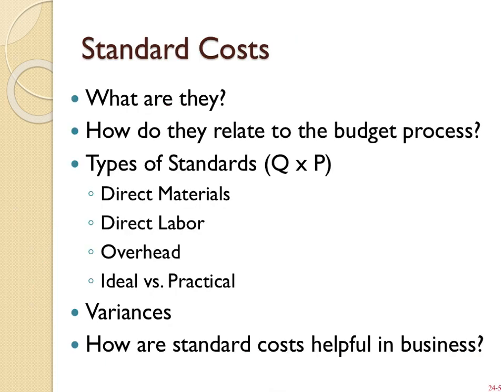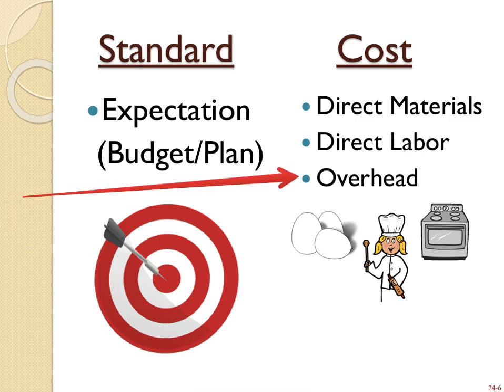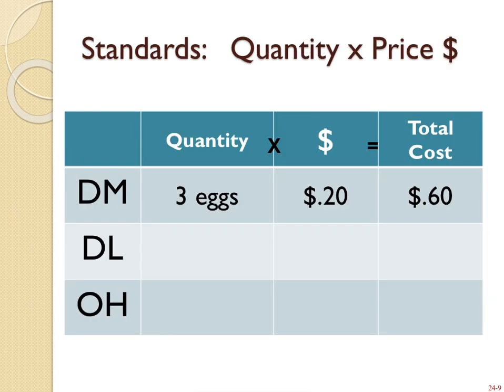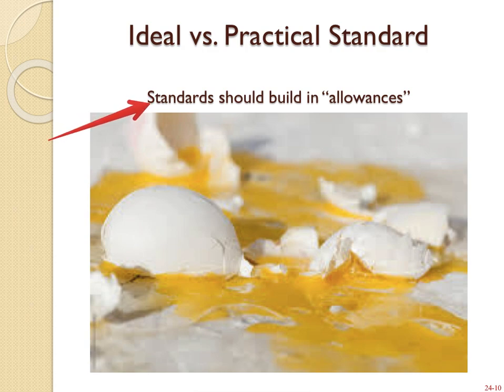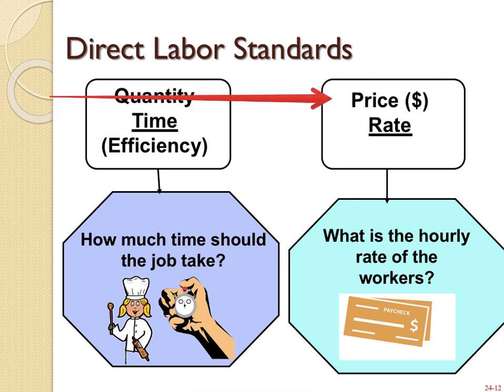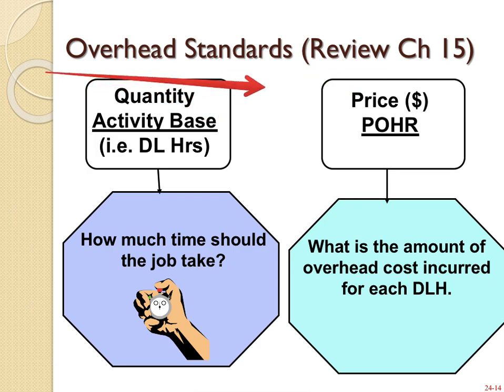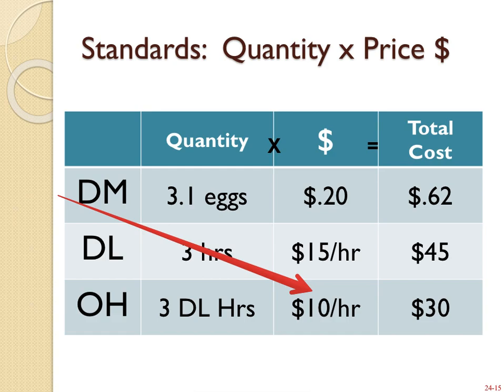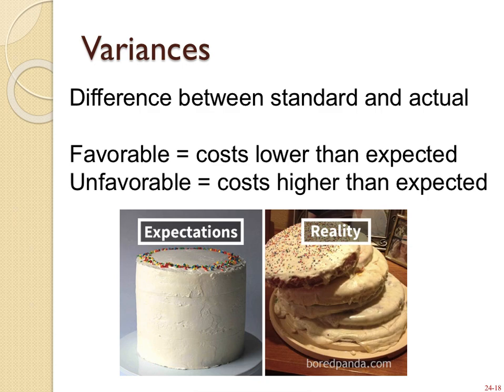Chap 21 - Standard Costs video 1